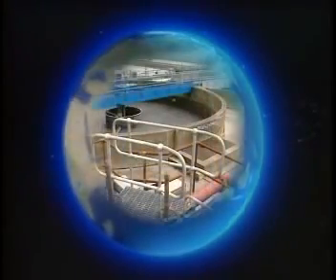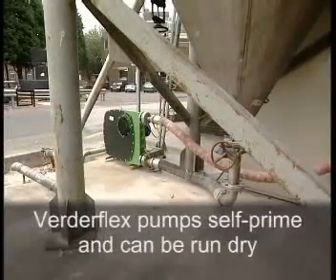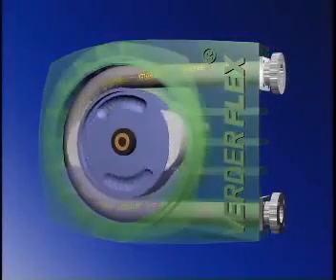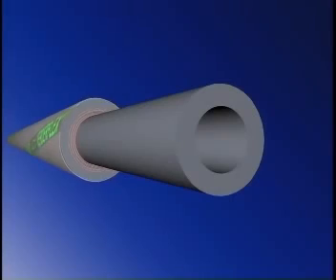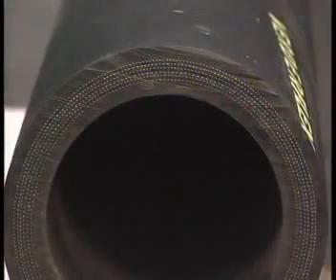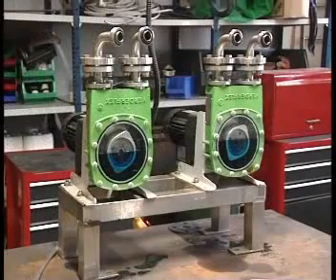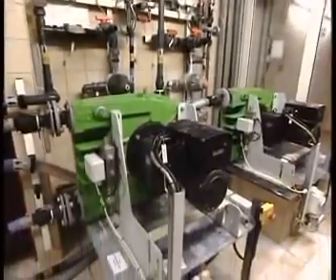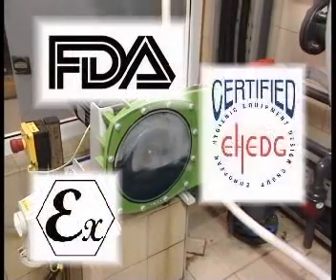Verderflex Peristaltic Hose Pumps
Verderflex peristaltic hose pumps, for use in mining, brewing, food, chemical, water and waste water applications.